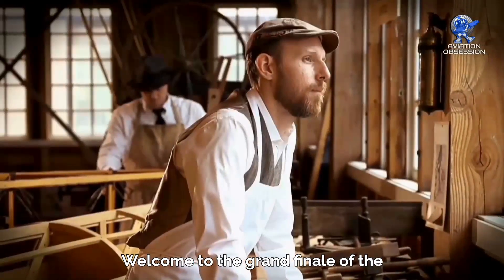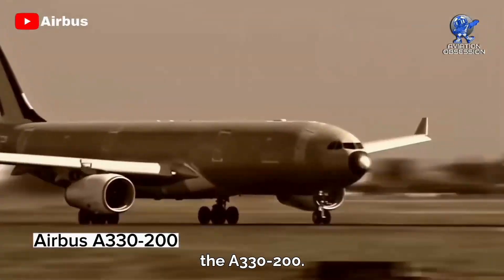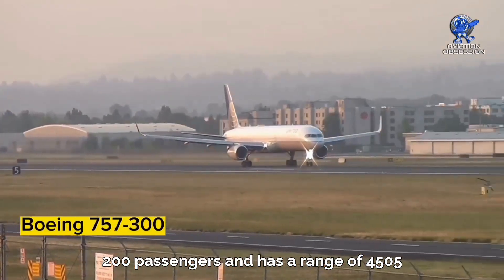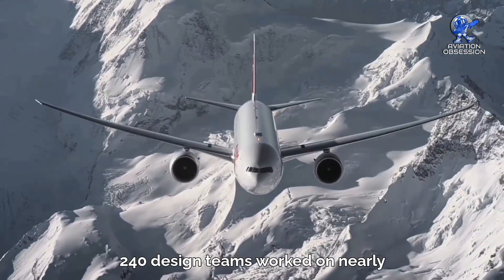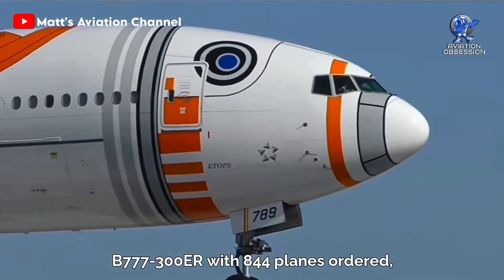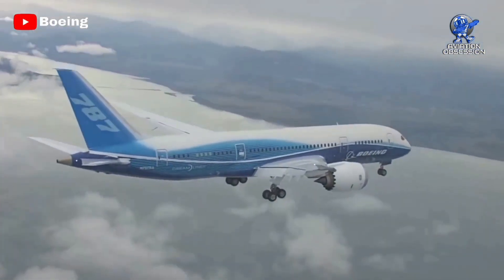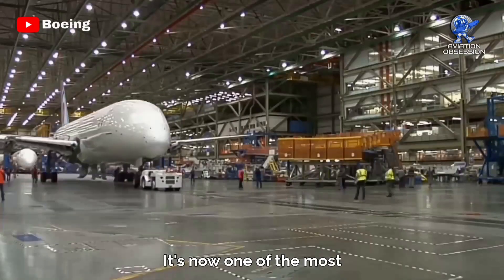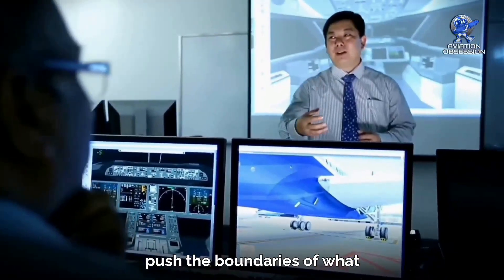Evolution of Boeing | Boeing History (Episode 3 of 3)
Boeing's origin dates to 1916 when the American timber merchant William E. Boeing founded Aero Products Company shortly after he and U.S. Navy officer Conrad Westervelt developed a single-engine, two-seat seaplane, the B&W. Since then, Boeing has become one of the aviation giants in the aviation industry.

*Airbus Beluga airliner 1:200 Model*
 *B747 3 Channel RC Plane *
*CRJ-700 BOMBARDIER Skywest Airlines 1:200 Model *
*US Navy MH53E Super Stallion Helicopter 1:72 Model *